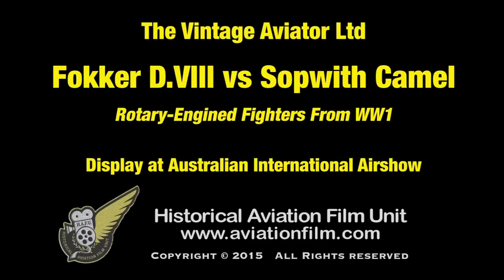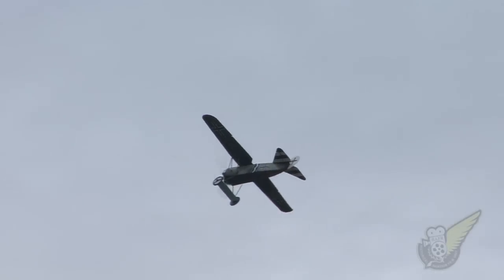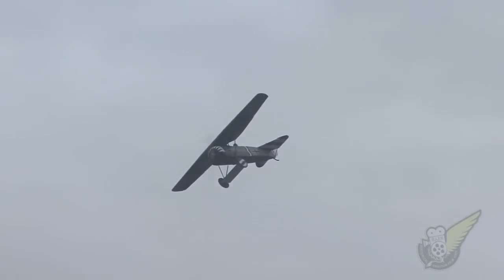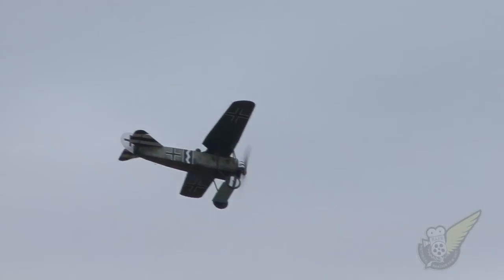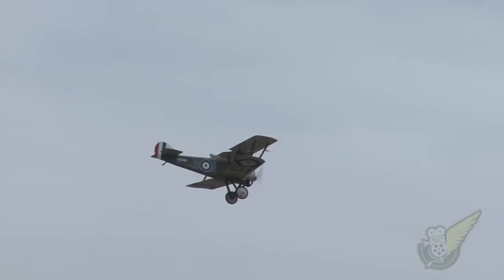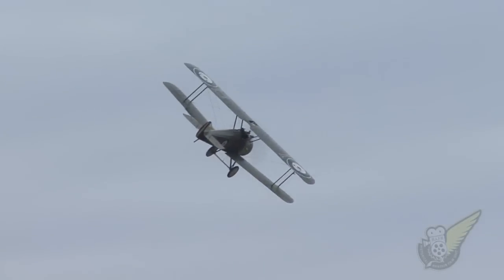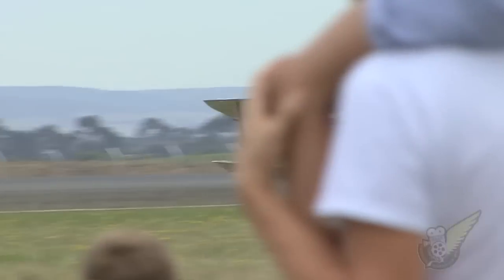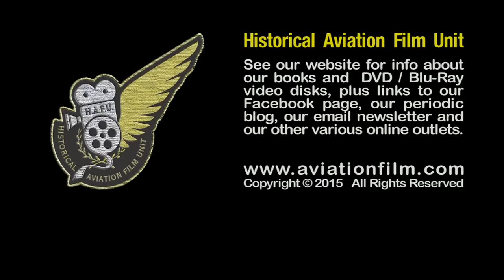WW1 Fokker Monoplane vs Sopwith Biplane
Two of The Vintage Aviator Ltd's rotary engine powered aircraft, a 1918 Fokker D.VIII monoplane, and a 1917 Sopwith Camel are shown here during a simulated dogfight at low level as may have been seen over the front lines during the closing stages of World War One in 1918.